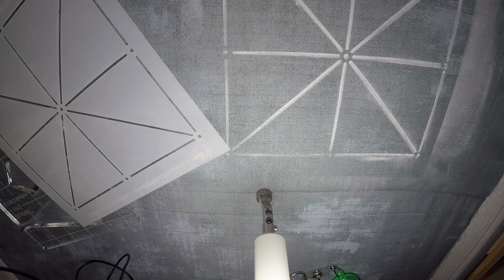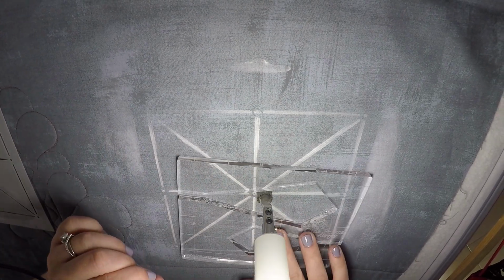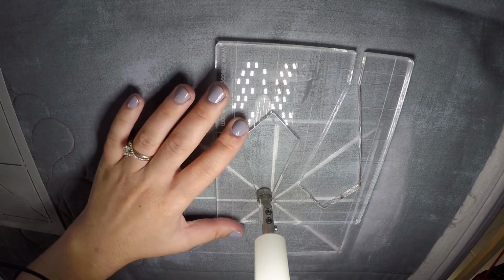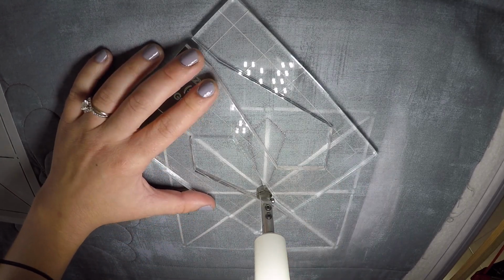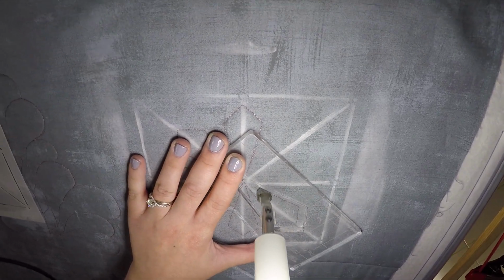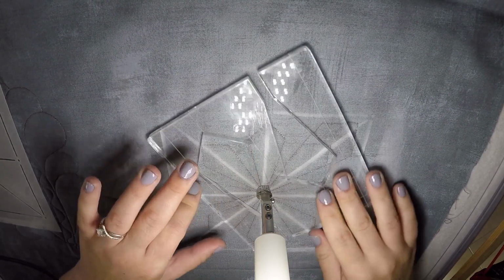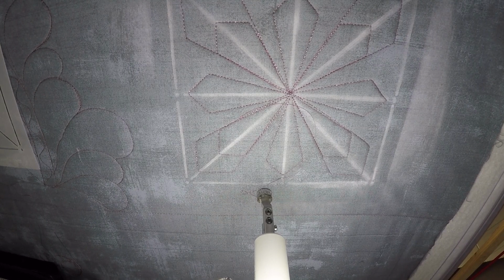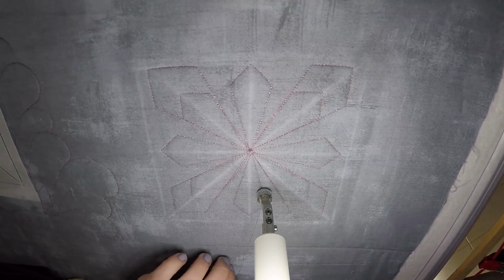Elizabeth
In this video we will cover how to utilize the Elizabeth diamond flower ruler and take aim stencil. you can find them